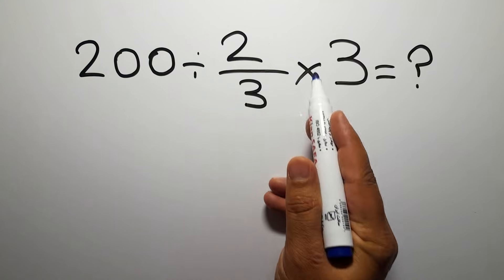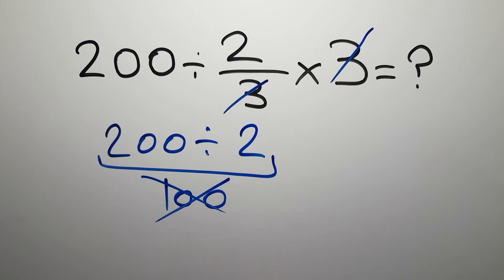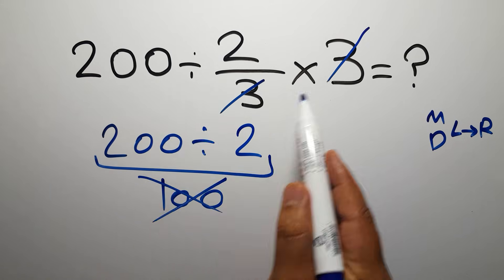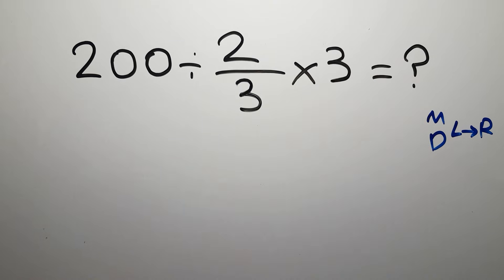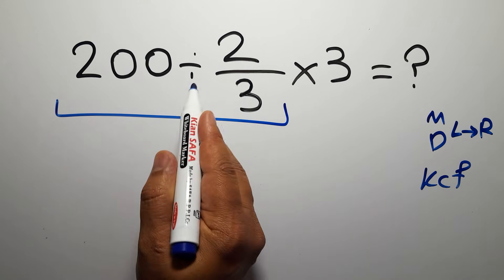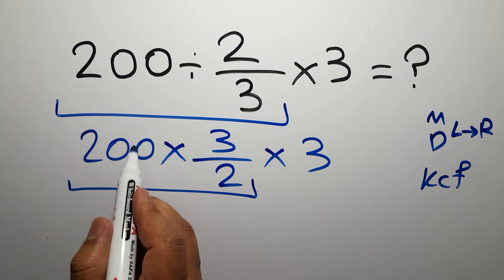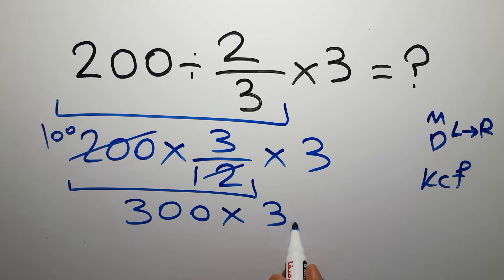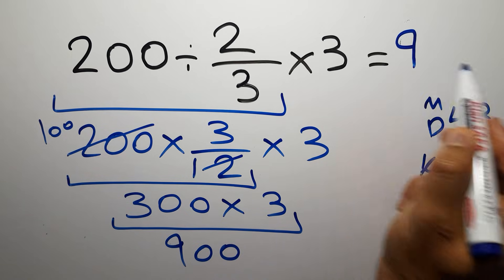Most People Get This Simple Math Question Wrong!